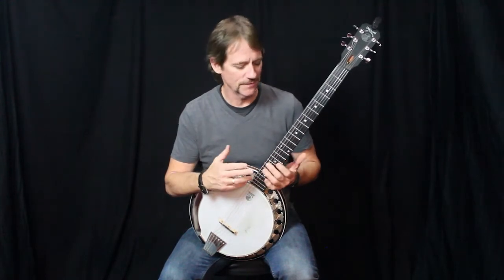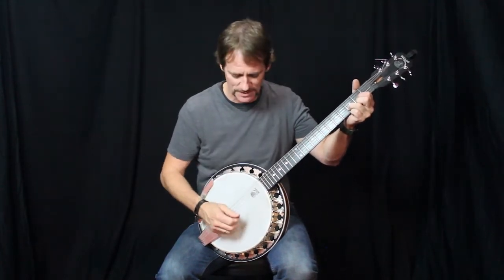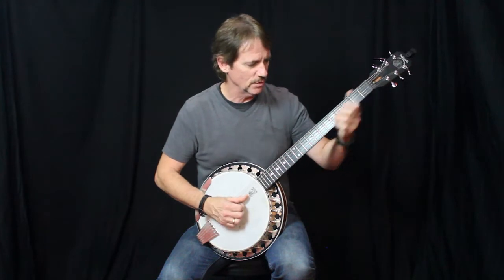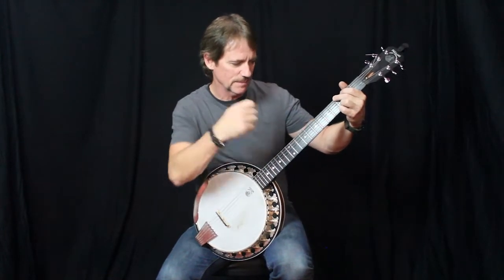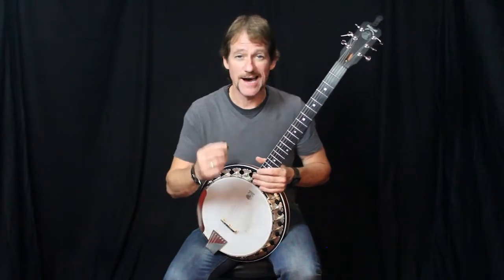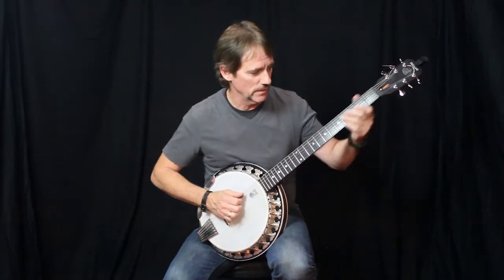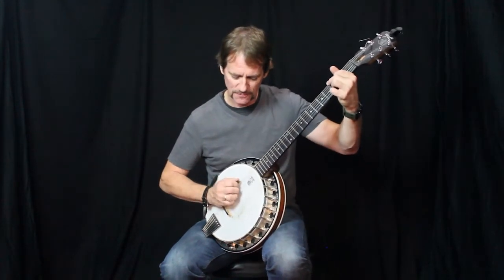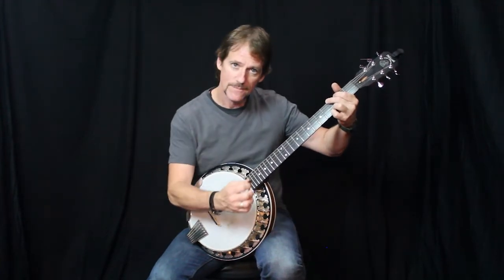Six String Banjo Part I by Brad Davis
In this video Brad Davis shows how a guitar player can easily become a banjo player by using the Deering six-string banjo.  Here Brad will show some rhythm technique using the flatpick and then the flatpick combined with fingers.  This is part 1 of a two part video lesson.